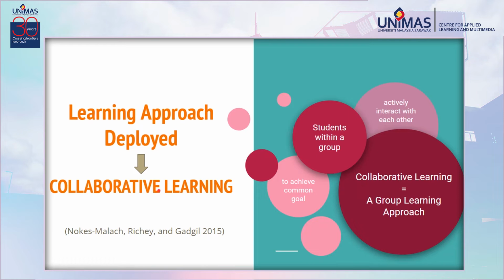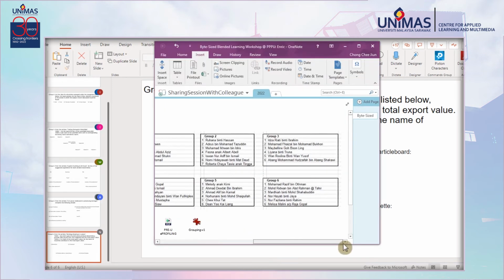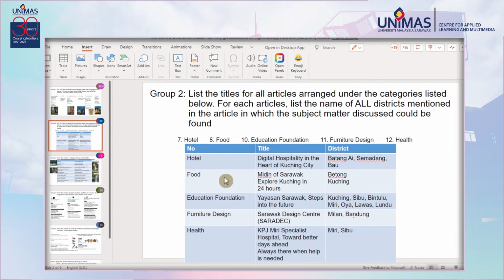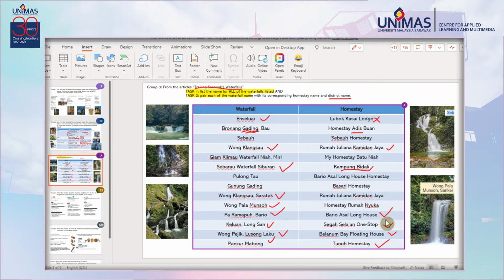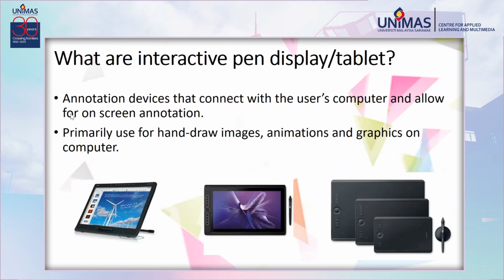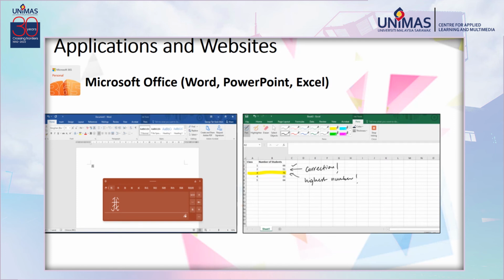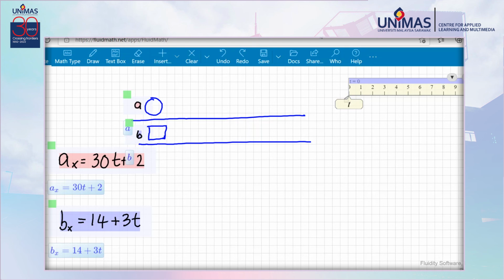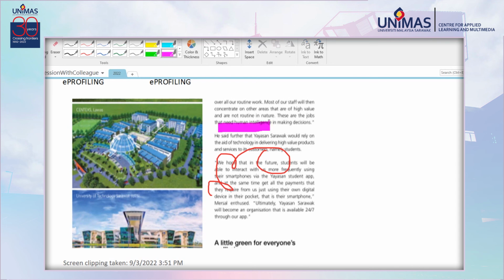Enrich Online Session with Microsoft Teams; Wacom Touch Screen Tablet for Calculation-based Lessons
Byte-Size Blended Learning @ Pusat Pengajian Pra-Universiti (Semester 2, 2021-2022)

Objectives:
To prepare Pusat Pengajian Pra-Universiti (PPPU)’ Semester 2-2021/2022 courses for online and blended teaching and learning on eLEAP:
• To improve the quality of PPPU online class sessions by enriching them with teaching and learning tools in Microsoft Teams.
• To equip PPPU educators with proficiency using the Wacom Touch Screen Tablet and tools related to calculation-based classes.

Speakers:
1. Chong Chee Jiun (Universiti Malaysia Sarawak)
2. George Tan Geok Shim (Universiti Malaysia Sarawak)

CALM is one of the centres that deal directly with the teaching-learning function at Universiti Malaysia Sarawak (UNIMAS). We provide a variety of programmes and services to staff and students to enhance the quality of both conventional and online teaching-learning experiences. Stay in touch with us by visiting our webpages: